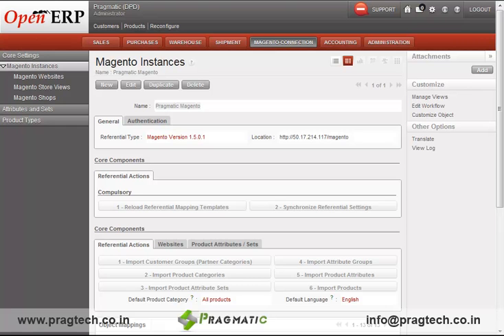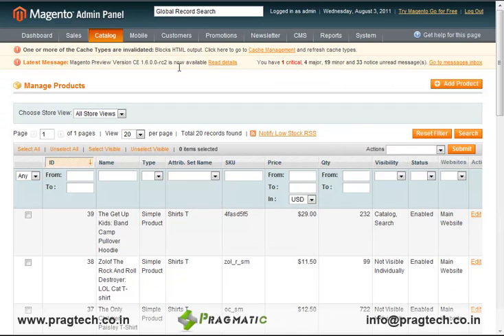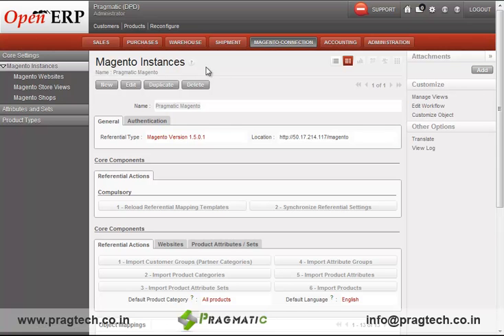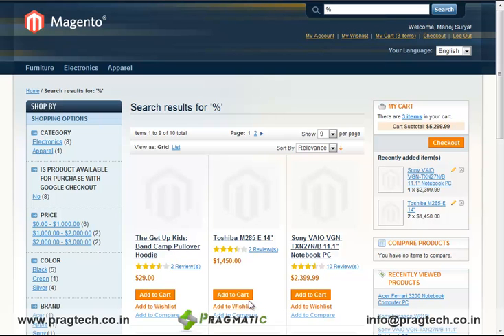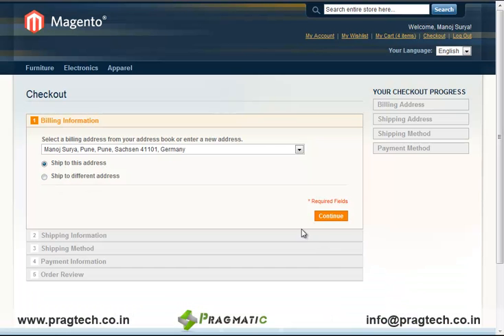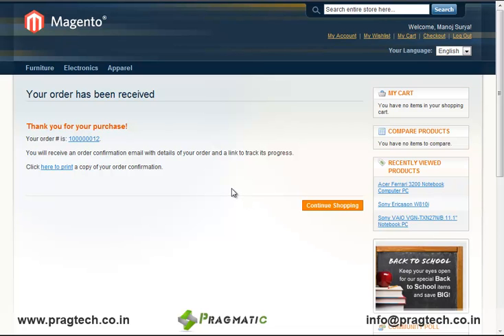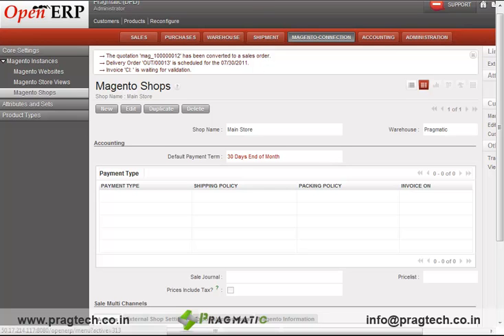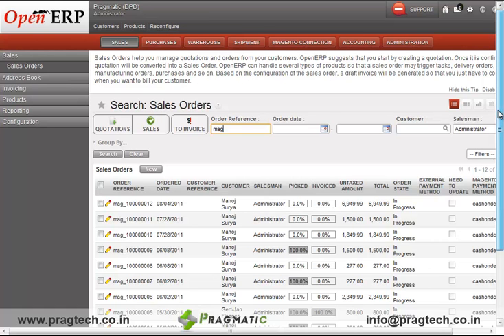Magento Odoo OpenERP Integration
This video showcases the integration of magento e-commerce website with Odoo OpenERP system. It includes the description of the magento connector module which helps in synchronization of data between Magento and Odoo OpenERP.